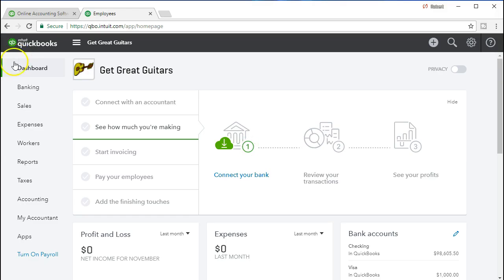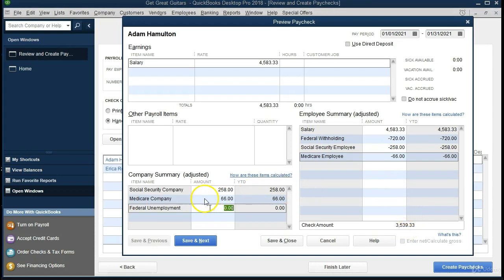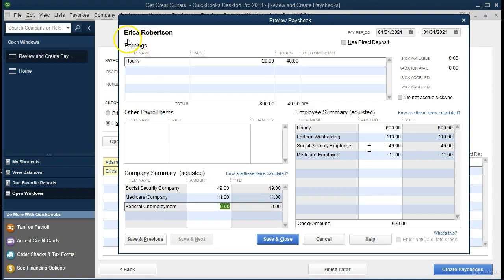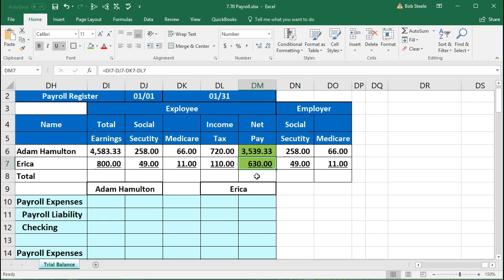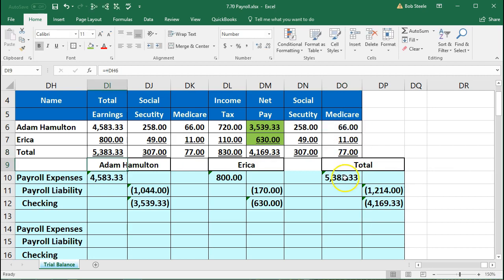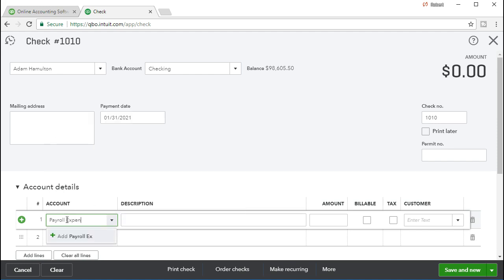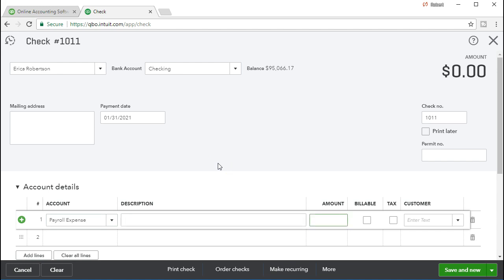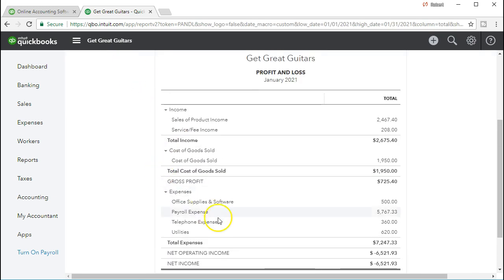QuickBooks Online 7.70 Pay Employees u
We discuss the payment of employees and how to record the transactio within QuickBooks Online. There are many different payroll options both inside QUickBooks online 2018 and outside with external providers. No matter what we use we do need to understand the payroll process so we can enter the information into the accounting system for our records.